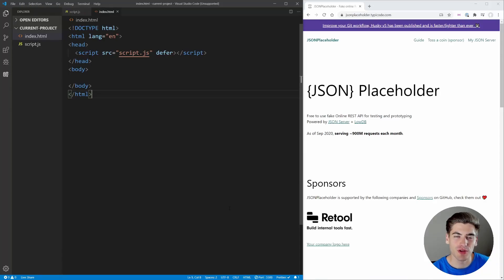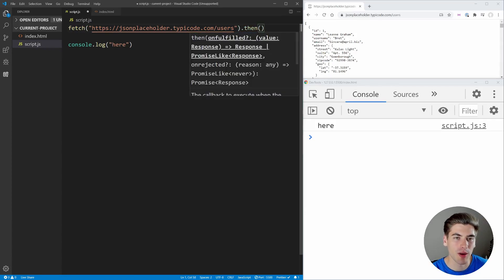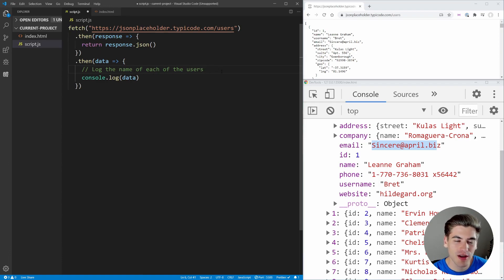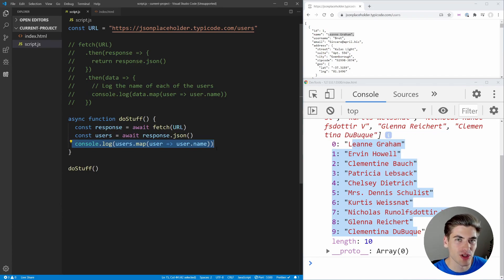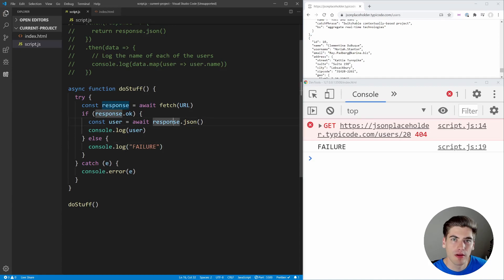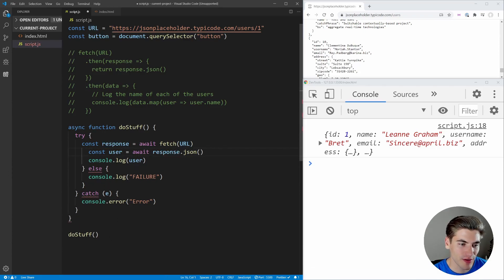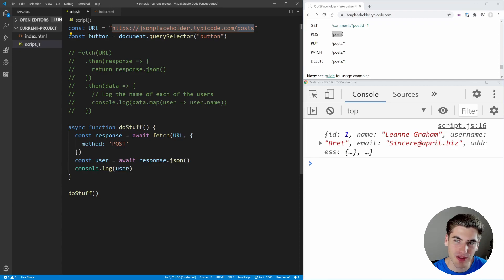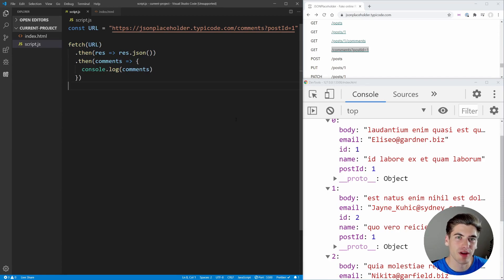Advanced JavaScript Tutorial - 61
With this course you are going to learn beyond just the basics like most online courses. You won't just learn patterns, techniques and best practices. You are going to understand the "why" of the toughest part of the language, to the point that when you get asked any question about Javascript in an interview or in a meeting, you will be able to explain concepts that would truly make people see that you are a senior javascript programmer.

Most importantly, you will become a top 10% javascript developer by going beyond the superficial basics that a lot of courses cover. We are going to dive deep and come out the other end a confident advanced javascript developer. I guarantee it. Whether you are a web developer, a React, Angular, Vue.js developer (frontend developer), or a Node.js backend developer, you will benefit from this course because Javascript is at the core of these professions.
Some of the topics covered in this course are:

    Javascript Engine

    Javascript Runtime

    Interpreter, Compiler, JIT Compiler

    Writing Optimized Code

    Call Stack + Memory Heap

    Stack Overflow + Memory Leaks

    Garbage Collection

    Node.js

    ES6, ES7, ES8, ES9, ES10, ES2020, ES2021 features

    Single Threaded Model

    Execution Context

    Lexical Environment

    Scope Chain

    Hoisting

    Function Invocation

    Function Scope vs Block Scope

    Dynamic vs Lexical Scope

    this - call(), apply(), bind()

    IIFEs

    Context vs Scope

    Static vs Dynamically Typed

    Primitive Types

    Pass by Reference vs Pass by Value

    Type Coercion

    Arrays, Functions, Objects

    Closures

    Prototypal Inheritance

    Class Inheritance

    Memoization

    Functions vs Objects

    Scheme + Java in JavaScript

    Private vs Public properties

    Functional Programming

    Immutability

    Imperative vs Declarative code

    Composition vs Inheritance

    Currying

    Partial Application

    Pure Functions

    Referential Transparency

    Compose

    Pipe

    Error Handling

    Asynchronous JavaScript

    Callbacks, Promises, Async/Await

    Event Loop + Callback Queue

    Task Queue + Microtask Queue

    Concurrency + Parallelism

    Modules in Javascript

The topics you will learn in this course are timeless and will allow you to stay current with any new library or framework that comes out in the javascript ecosystem since you will have the core concepts understood.